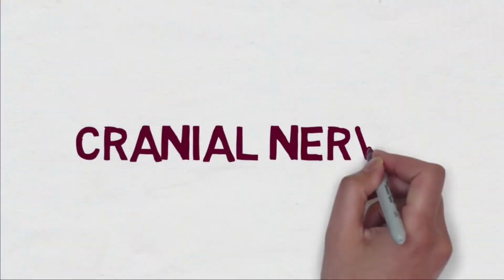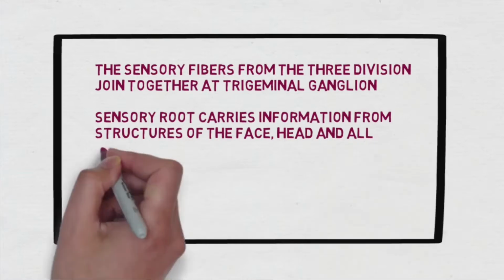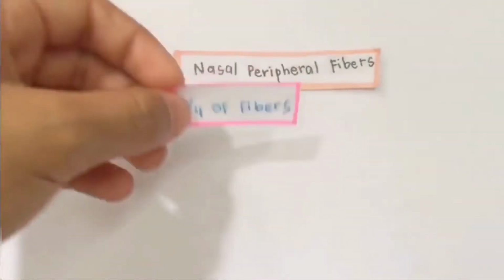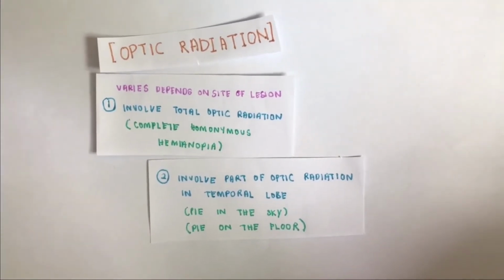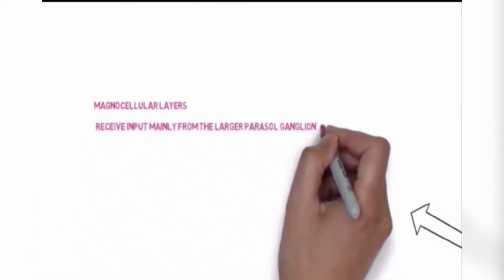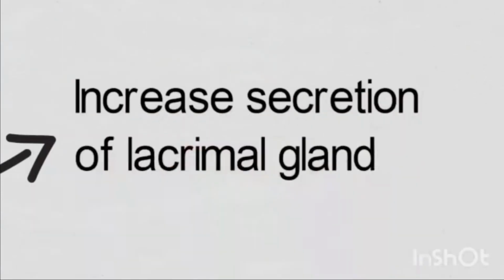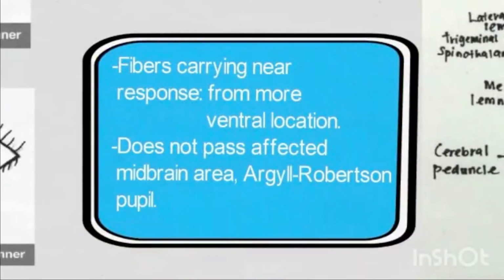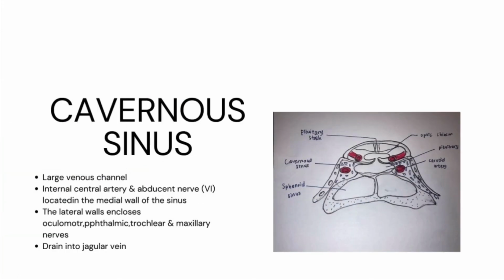Ocular Anatomy & Physiology II Group 3 (Part 2)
This video covers a few topics from Ocular Anatomy & Physiology II. Here are the topics:

1. Cranial nerves
2. Visual pathway & Brain region
3. Innervation of eye & Adnexa
4. Ocular blood supply & drainage